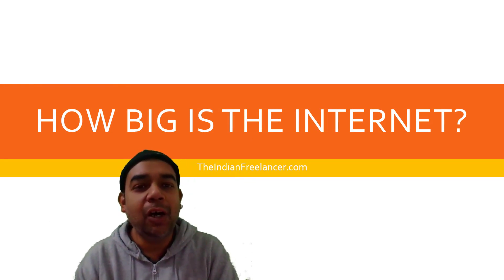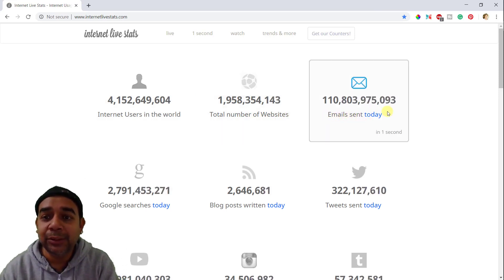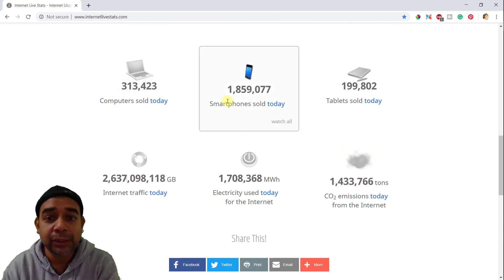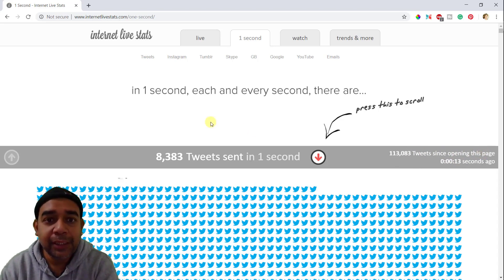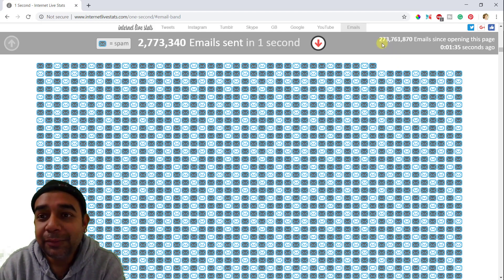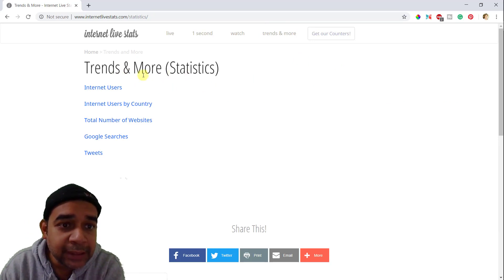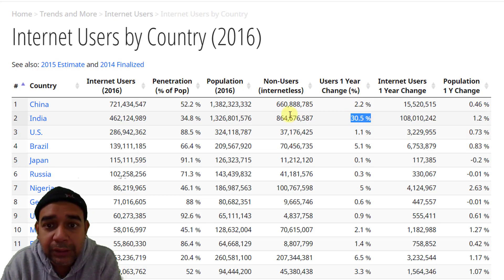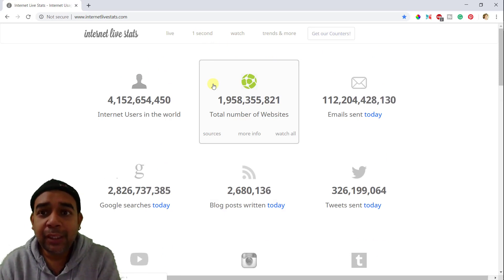Most Useful Websites of 2019 [New Updated] How BIG is Internet Live Stats | The Indian Freelancer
Most Useful Websites of 2019 [New Updated] How BIG is the Internet | Internet Live Stats | The Indian Freelancer

Namaste Friends and Freelancers! This video is about How Big is the Internet? The website that I am talking about in this video is which shows Internet Live Stats - Internet Usage & Social Media Statistics.

This is part of the new series on Most Useful Websites of 2019.

My Online Courses on Udemy

♥ How to start Freelancing on Fiverr | Ninja Secrets in Hindi

♥ Graphic Design using PowerPoint - Beginner to Professional

♥ Productivity Hacks for Freelancers! Time Management System for Entrepreneurs

About TiF:
The Indian Freelancer is a venture dedicated to the freelancing community of India and the other South East Asian Countries. I talk about the various problems faced by the Indian freelancers while working as a freelancer, here in India. Also, we talk about various avenues that are open for the Indian Freelancer to earn money online and make a living out of freelancing in India.

Keep an eye on the next video that will bring more life hacks, information, and tips on freelancing and earning money online.